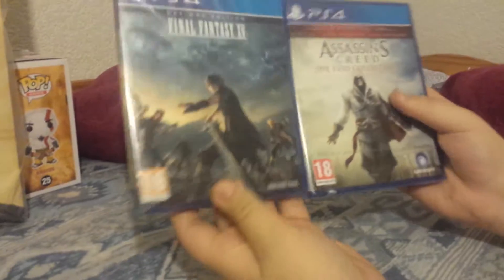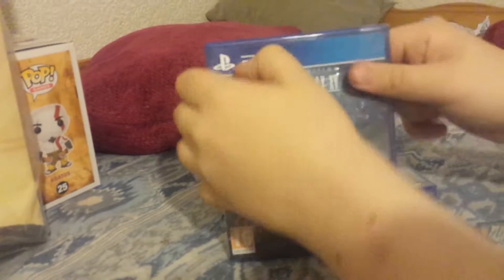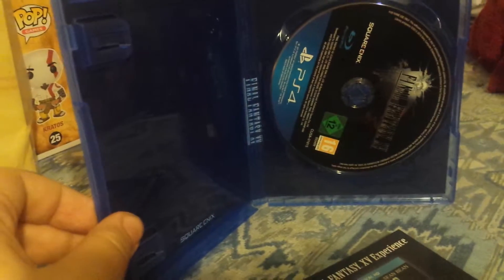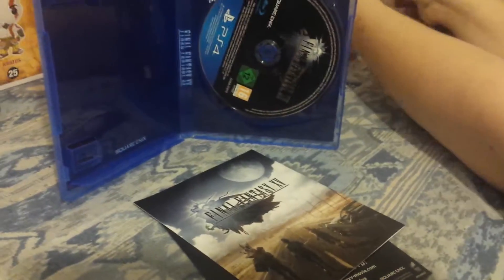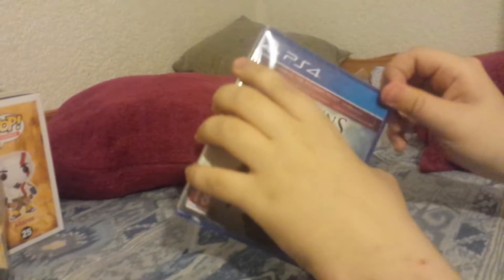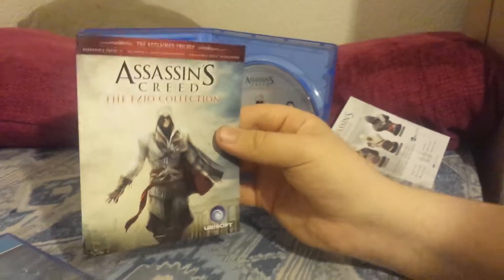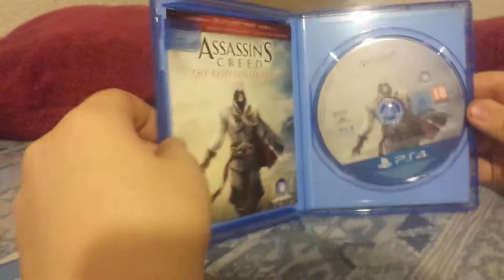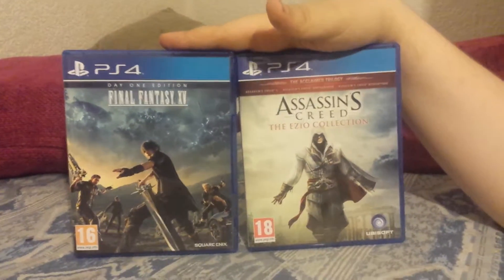Final fantasy 15 and assasins creed collection unboxing